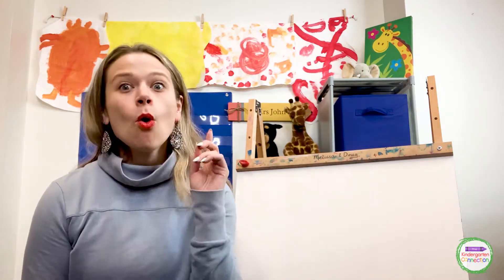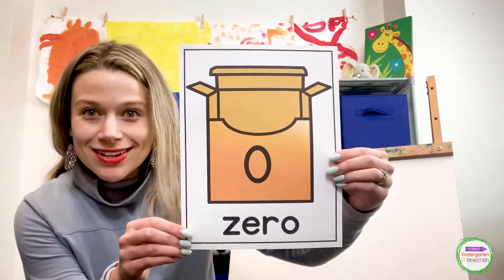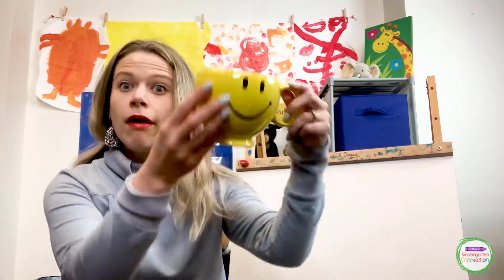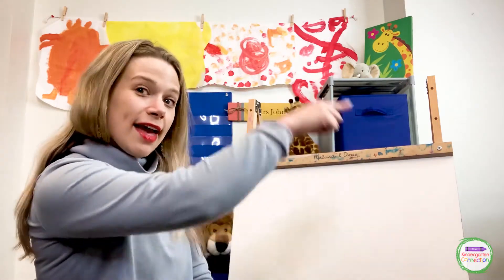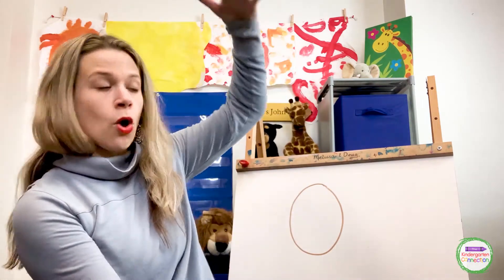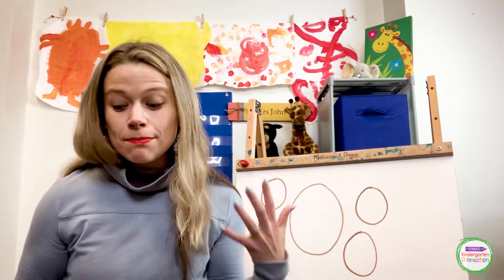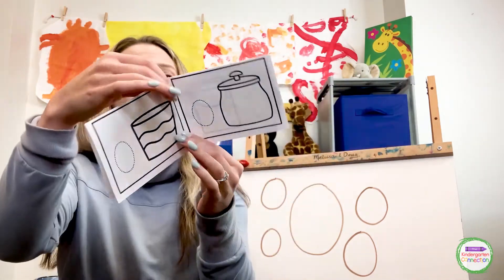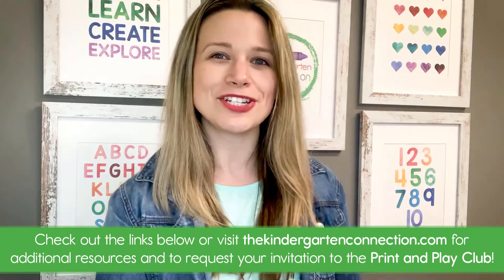Teaching Number 0 in Pre-K and Kindergarten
Learning numbers in Pre-K and Kindergarten has never been so much fun!

Use this recorded lesson right in your classroom, and let me teach your students about the number 0 for you! Just press play! Or you can use this video to get ideas for your lesson.

The number posters and all of the resources in this video, plus the rest of the number videos in our number series, are available exclusively to Print and Play Club members. Click here to find out more and join the club!

You can grab the Number Mini Books you see in this video here FREE:

**This video is for personal classroom use or teacher development. You may show the video in your class and/or use the ideas and activities featured here. You may not recreate or reproduce the materials within the videos, but rather use our provided resource links. Happy Teaching!